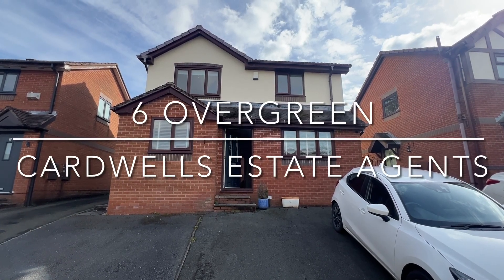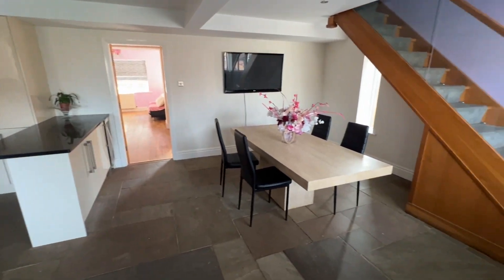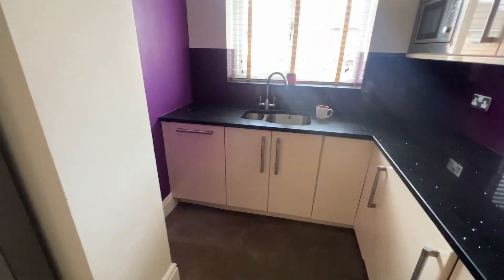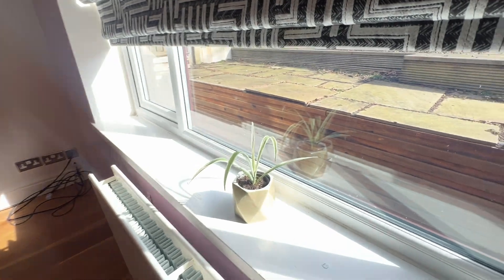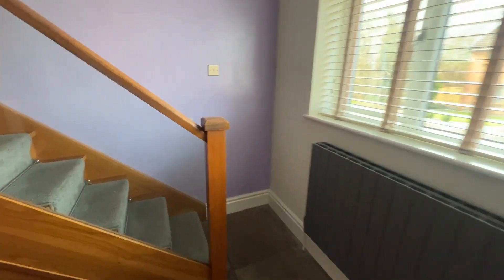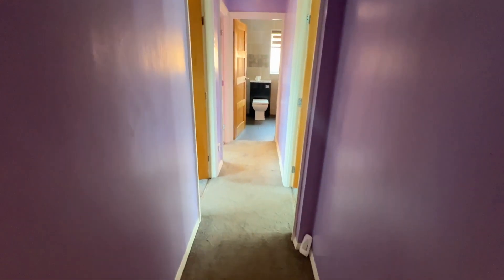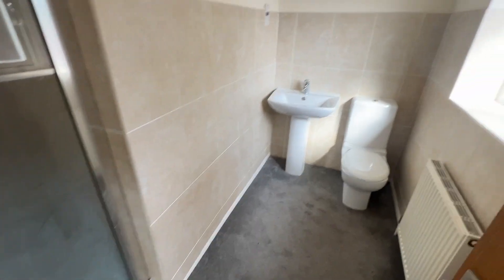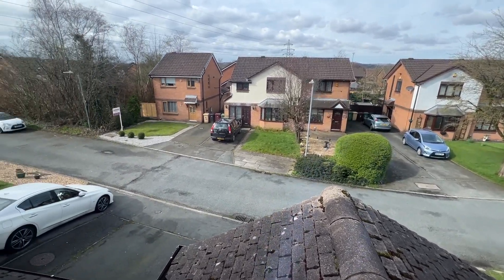Overgreen Harwood BL2 4LY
AVAILABLE WITH NO CHAIN...An extended, and stylishly presented (ready to move into), detached family home situated in a quiet cul de sac in the much admired village of Harwood, Bolton. The location of this wonderful property really is ideal for a modern family as it is within walking distance of well regarded Primary and Secondary schools, including; Harwood Meadows, Hardy Mill and St Catherine’s School, while the village centre of Harwood is nearby with shops (Morrisons supermarket), superb restaurants (Baci and Roca are great for an evening meal / take away, while The Garden Shed Ice Cream Parlour is perfect for a Sunday afternoon trip with the family). Locally there are superb sporting facilities with Harwood Golf Club, Bradshaw Cricket Club, Bradshaw Tennis Club and Bowling Clubs nearby. There is beautiful local countryside ready to be explored on foot or on bike including Longsight Park and Seven Acres Country Park whilst the West Pennine Moors are within easy reach. From the Harwood village position it is easy to travel to both Bolton and Bury via road and as such is a superb base for those commuting to work. Importantly the property is available with no further upward chain and early vacant possession, so it is hoped that a prompt completion can be arranged once the sale is agreed. This superbly presented and modern detached home has been redesigned and significantly enhanced; benefiting from a contemporary style open plan kitchen / diner with high quality professionally fitted gloss units, solid black (with reflective detailing) worksurfaces and Indian Sandstone flooring, the lounge has been extended to the rear complete with a vaulted ceiling area flooded with natural lights from the windows to the side and the rear, there is separate family room / sitting room with double patio doors off to the rear garden. To the first floor there is landing and three bedrooms, the master enjoys a stylish three piece en suite shower room and modern family bathroom suite with designer tiling. The rear garden has been landscaped with easy maintenance and all year round use in mind, and there is private side by side off road driveway car parking to the front. This contemporary detached home benefits from gas central heating and double glazing amongst an array of features that really need to be seen to be fully appreciated. In the first instance there is a walk through viewing video available to watch and then a personal viewing appointment can be arranged by Cardwells Estate Agents Bolton on 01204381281, emailing: or visiting